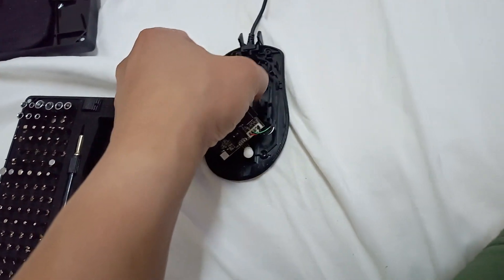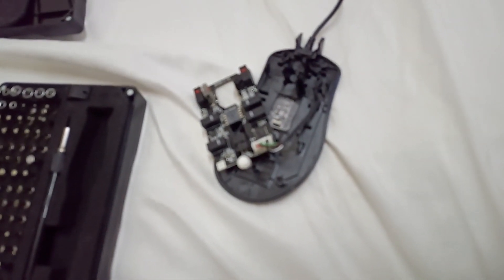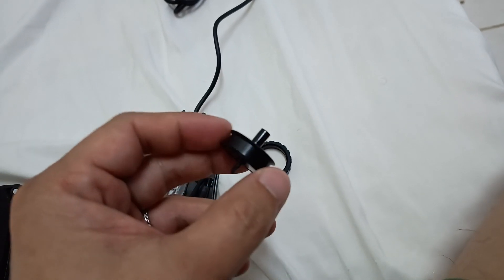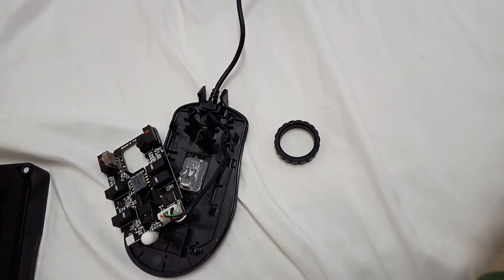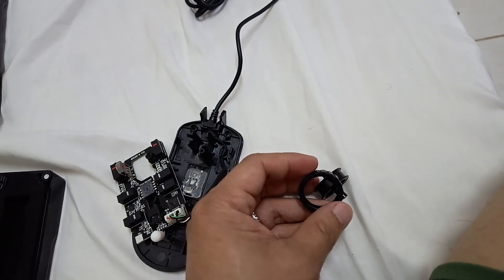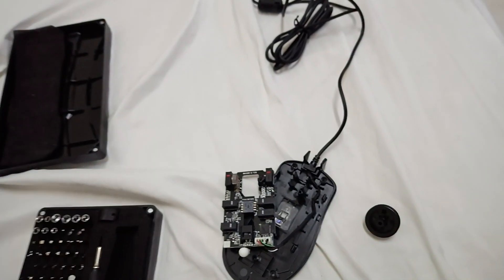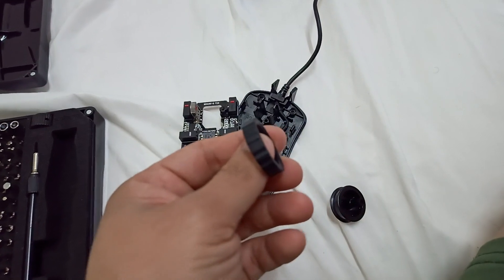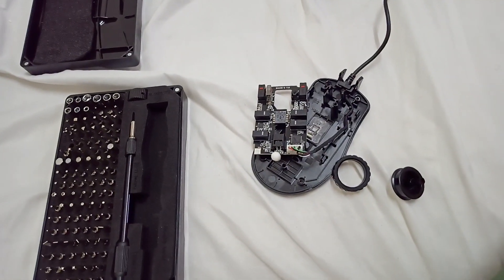Asus Tuf Gaming M3 mouse scroll fix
How to fix the Asus Tuf Gaming M3 mouse scrolling problem.